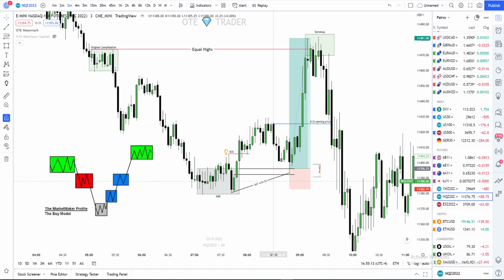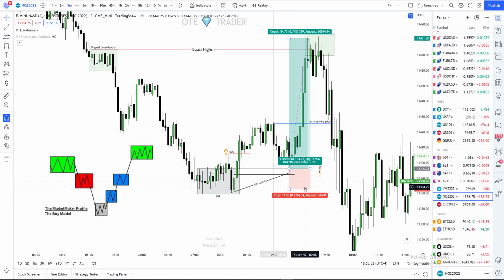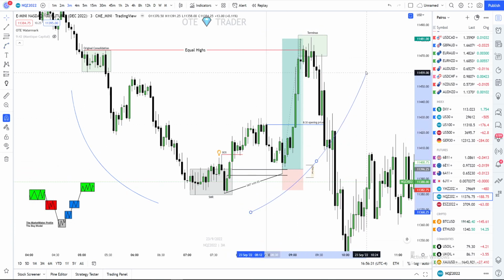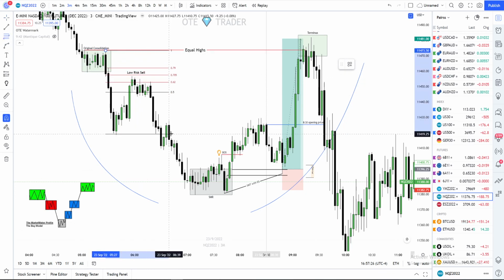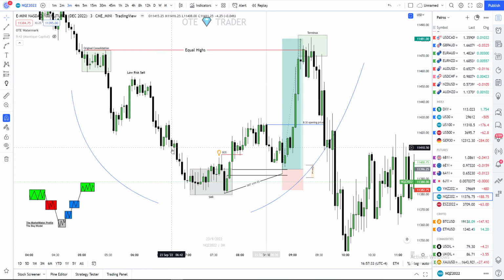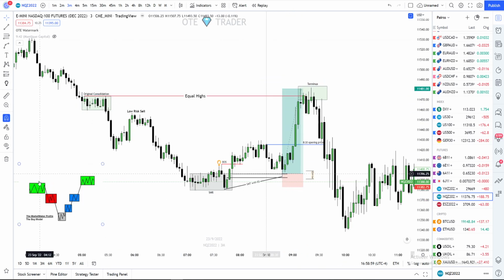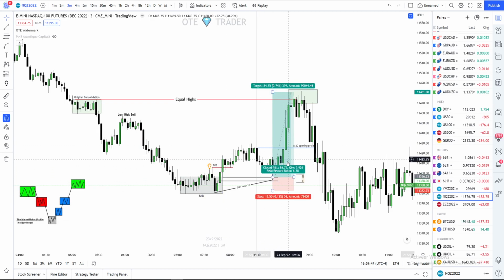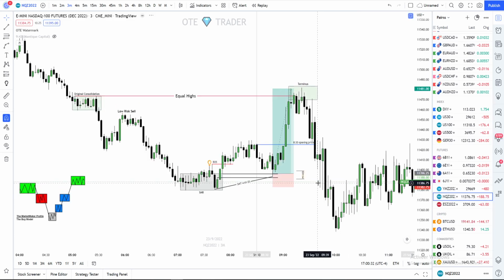NASDAQ & ES - Market Review | September 24th, 2022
Long time no speak! Pretty busy with other stuff so not really active on youtube at the moment, sorry about that!

I will also be doing a give-away of a 10k Challenge Account every month!